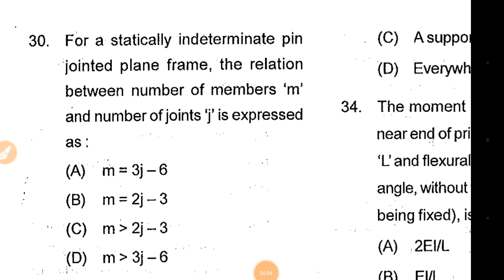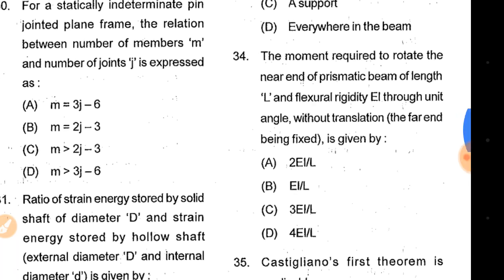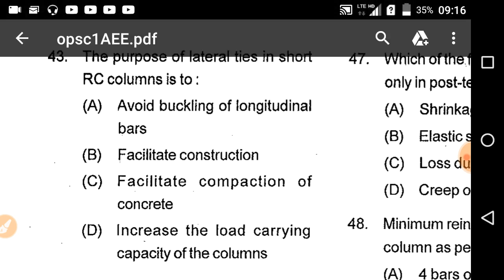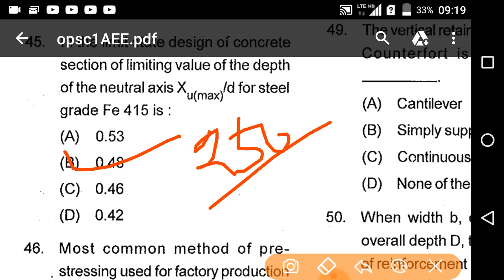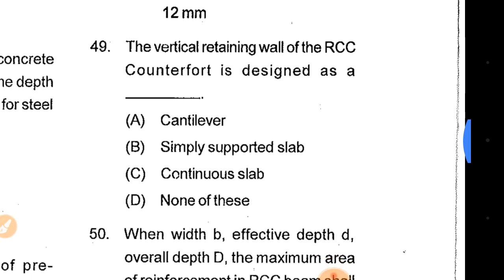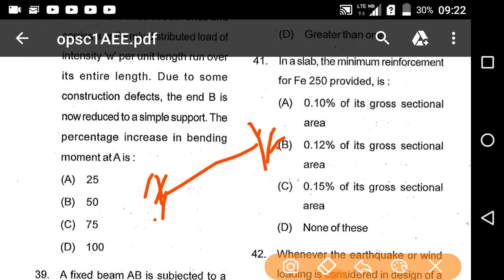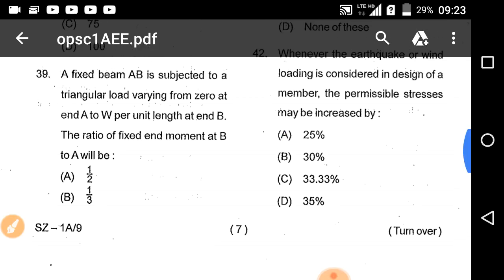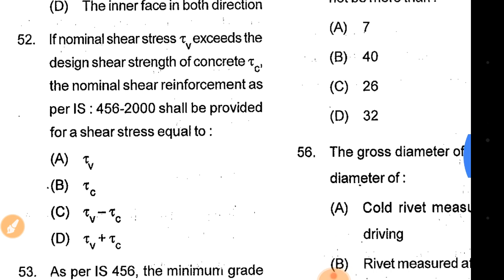Civil engineering previous paper 2015-16 #OPSC AEE